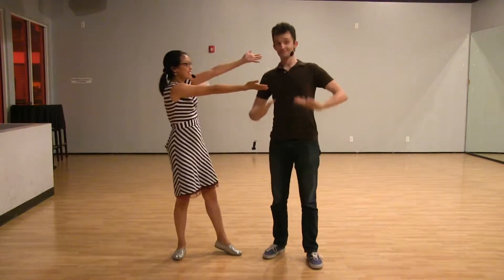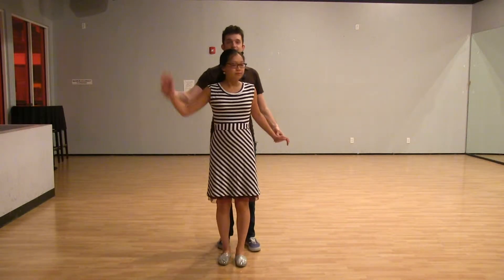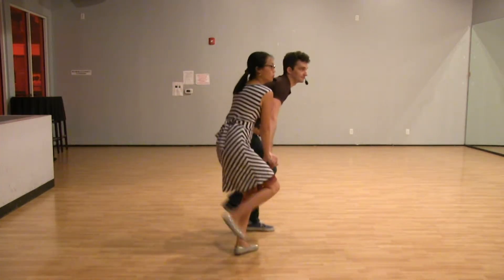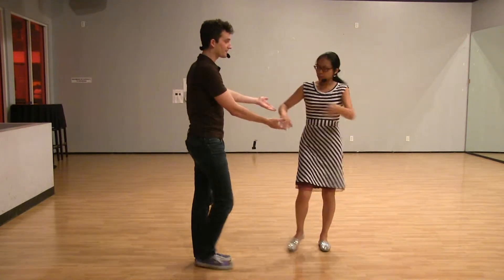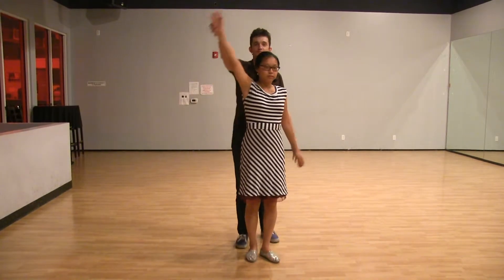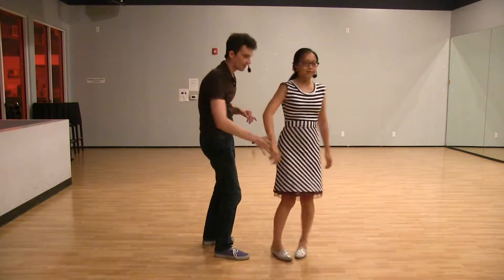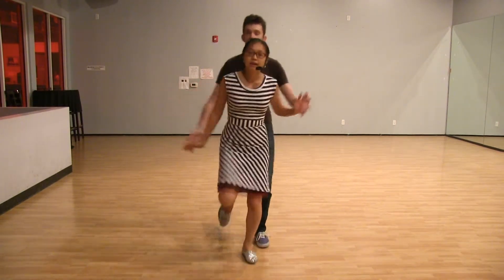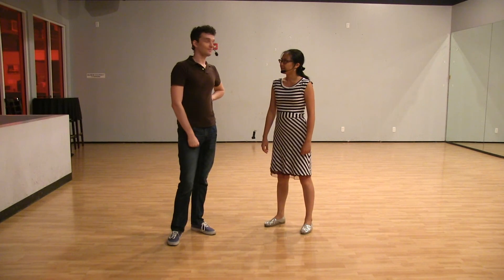WNH - August 2015 Level 2 Week 2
Tandem Charleston
w/ Audrey Ha & Eliott